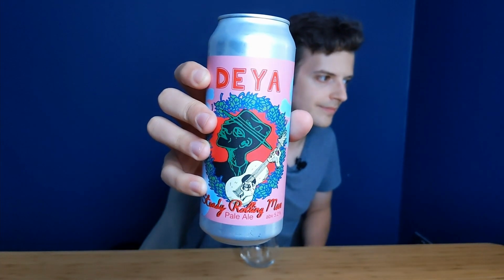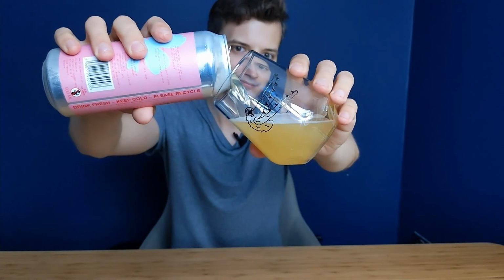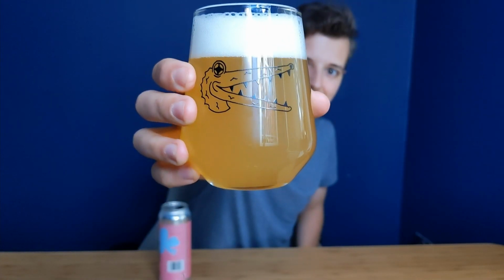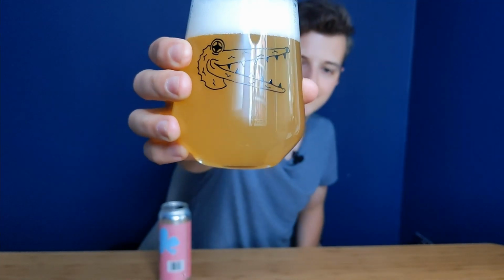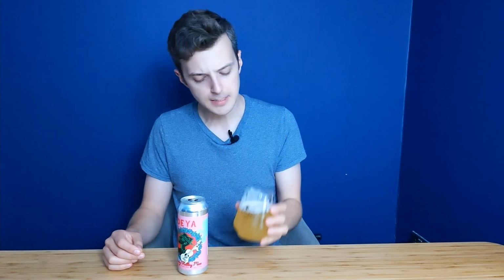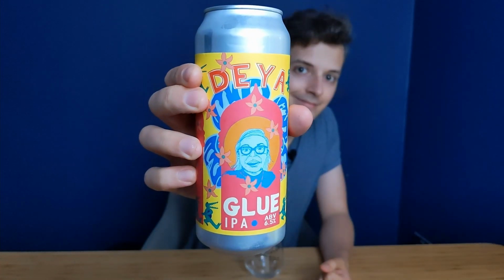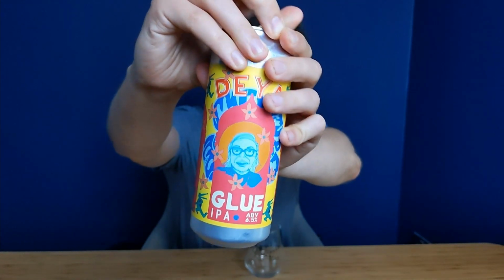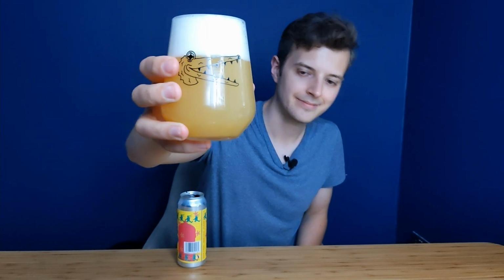DEYA DOUBLE - Steady Rolling Man pale ale and Glue IPA beer review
If you haven't come across DEYA Brewing yet, it's high time you did. They've built a towering reputation for brewing punchy, powerfully hopped beers packed with flavour.

This week I tasted two of their beers fresh from the brewery: Steady Rolling Man, their flagship 5.2% pale ale, and Glue, a 6.5% IPA.

In this video I'll tell you all about what these beers look like, how they taste and smell, and, most importantly, whether they'd be a good beer for you.

You can find the full writeup of this particular review

00:00 Intro
01:39 Steady Rolling Man pale ale
06:02 Glue IPA